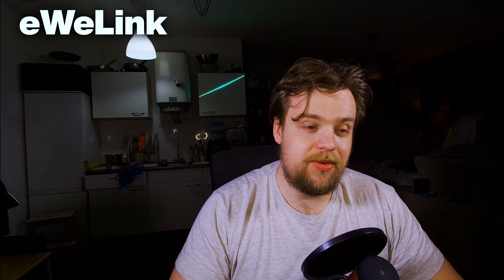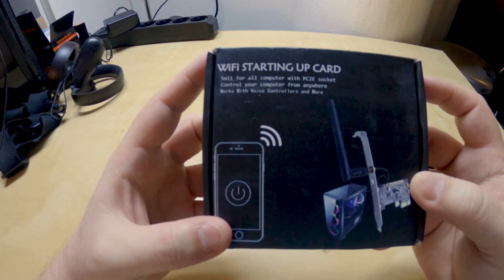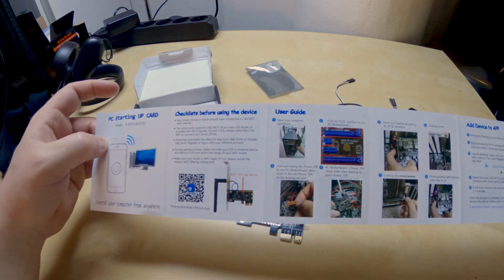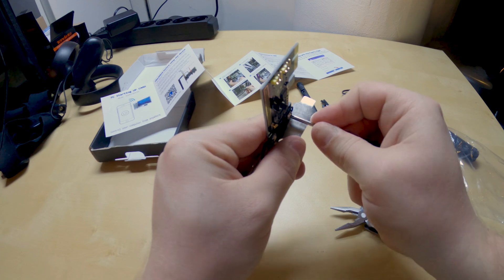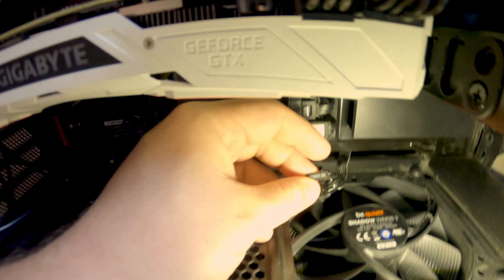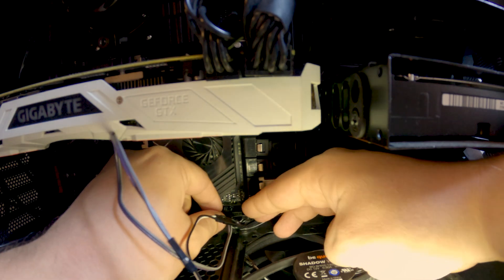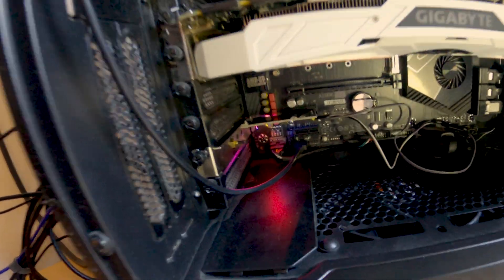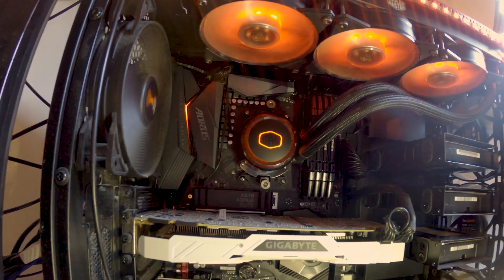AliExpress PCI card to turn on my PC?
So I bought a Pci-e card from aliexpress called the: eWeLink WiFi Wireless Smart Switch Relay Module Mini PCI-e Desktop Switch Card Restart Switch Turn On/OFF PC Remote Control LMAO, what a name
but it turns out to be a great product! super happy!
In this video I explain in detail how to install the remote pc turn on card and configure it, also how to remove the annoying light